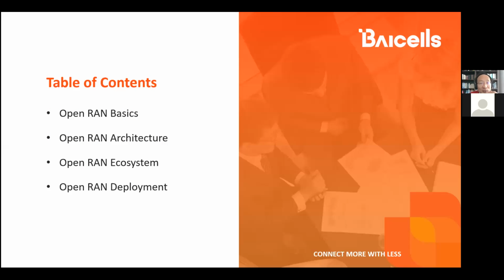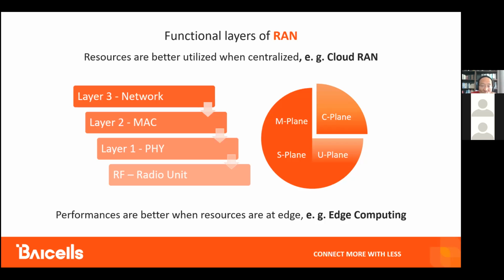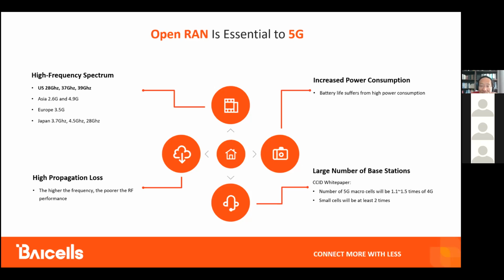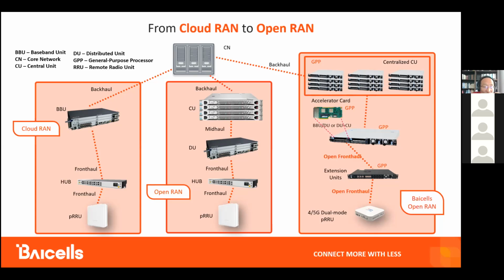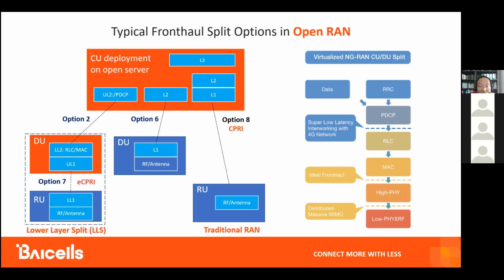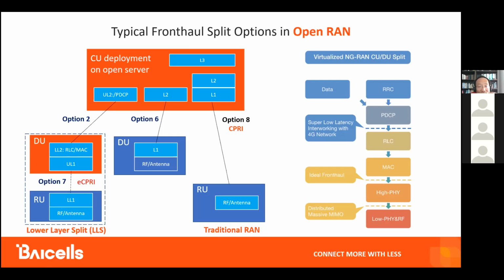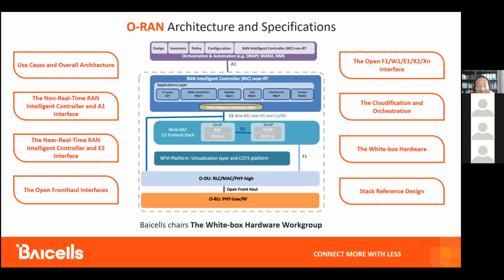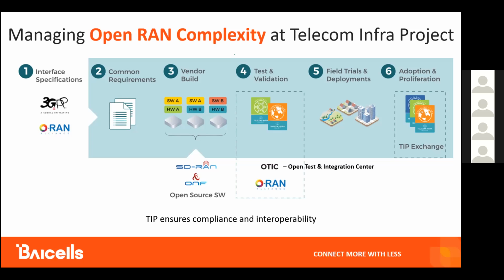Open RAN: Game Changer of Wireless Communications2021-02-22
In bridging the digital divide and connecting the underserved communities, operators are challenged to provide cost-effective services. The openness of wireless networks encourages innovation and drives the cost down.  Baicells is a contributing member at the O-RAN Alliance who specifies Open RAN standards and a founding member at the Telecom Infrastructure Project (TIP) who promotes Open RAN ecosystems.  Please join us for this informative webinar about Open RAN and how it changes the game of wireless communications.